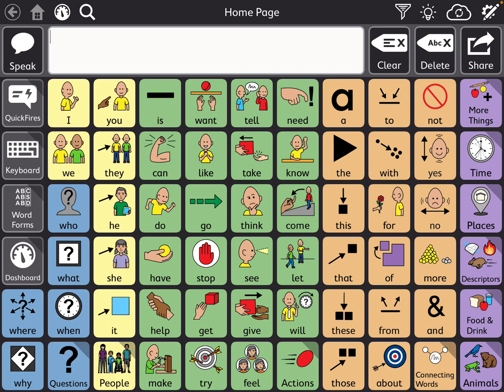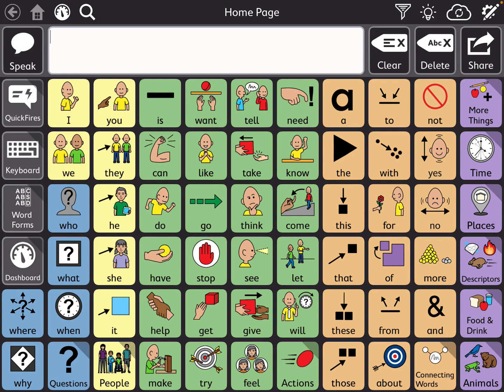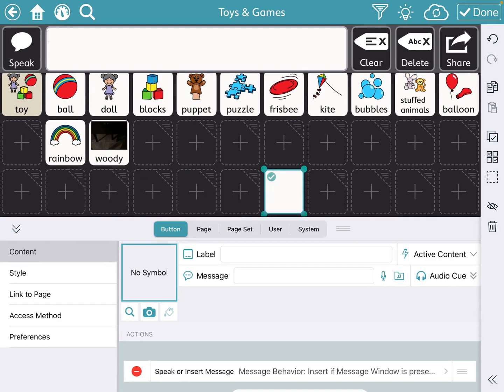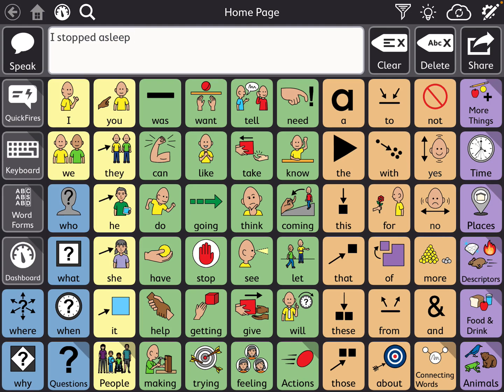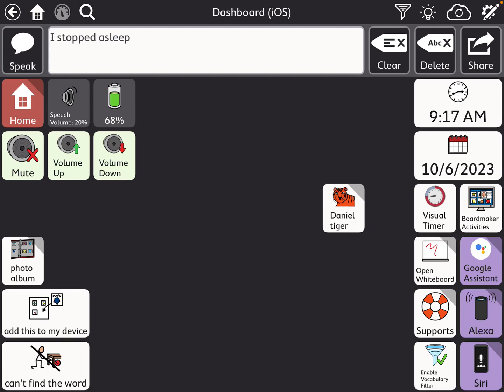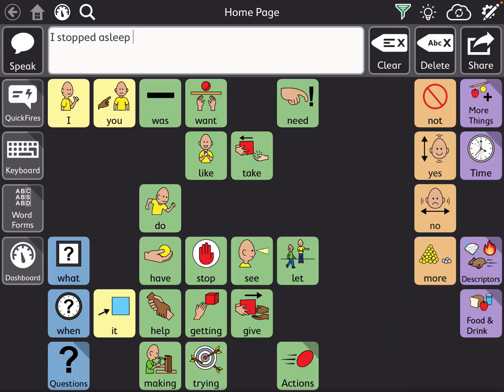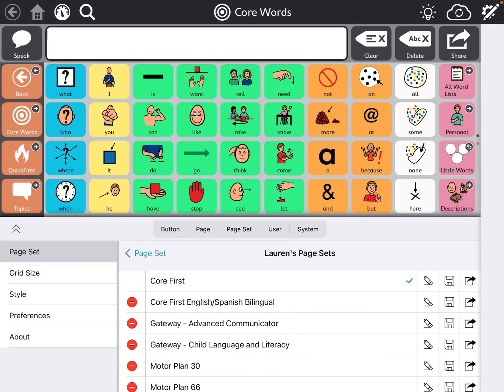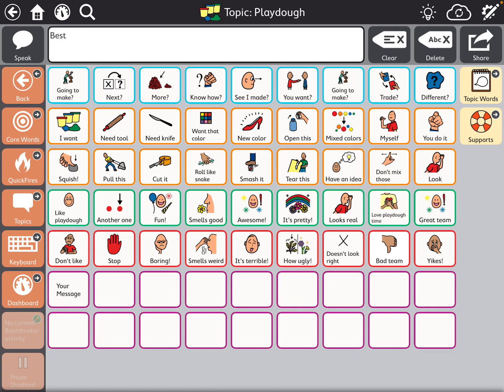Overview of TD Snap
A quick look at the features and vocabulary settings located within the TD Snap AAC app